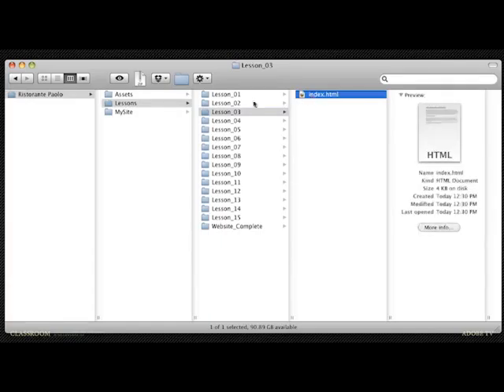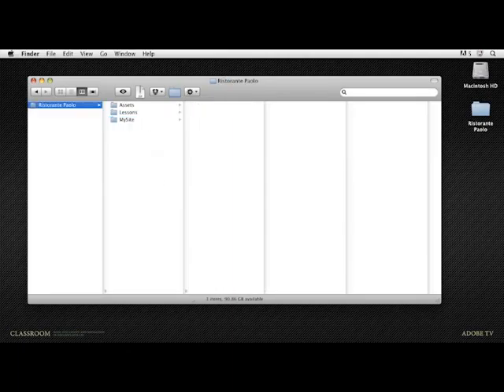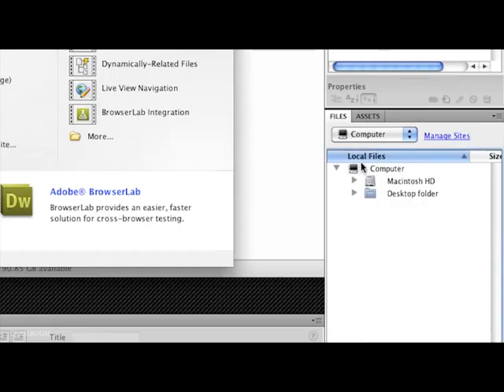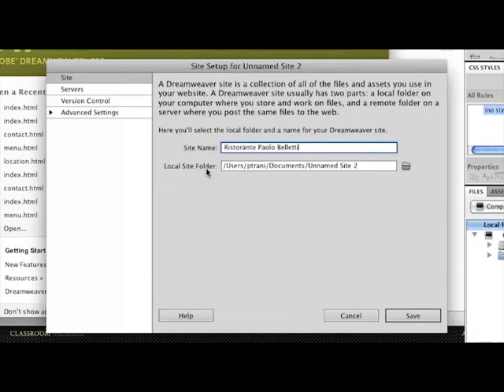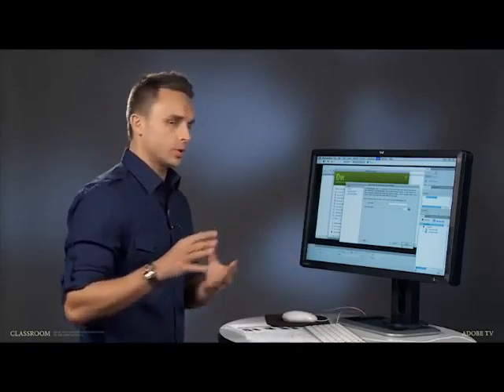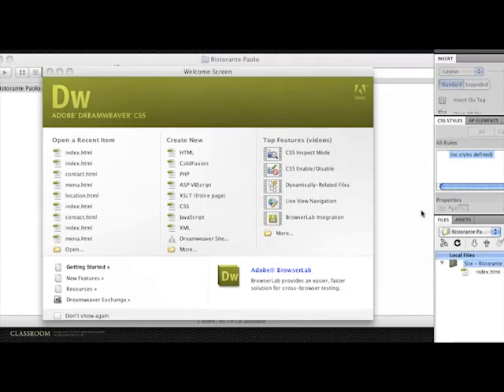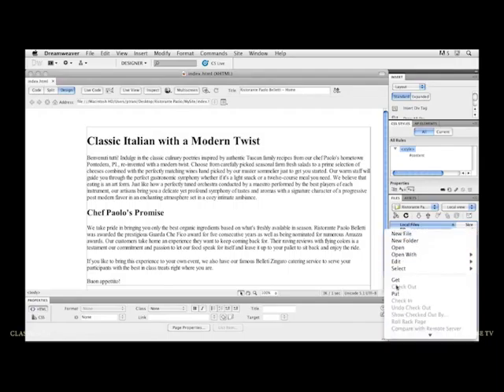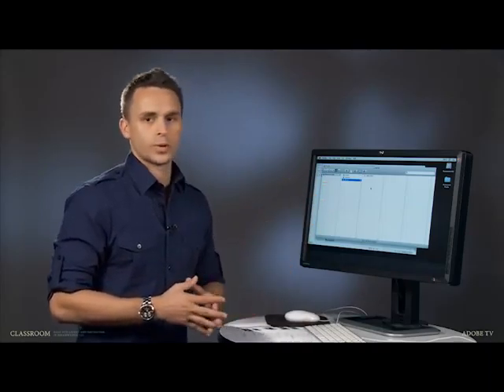Part 03 Setting up a Local Site Adobe TV copy